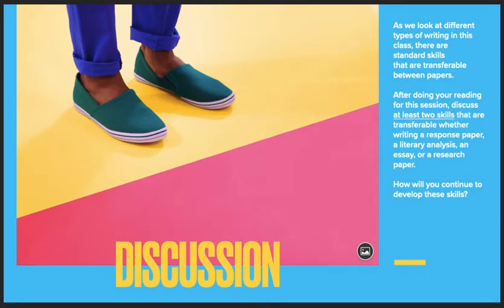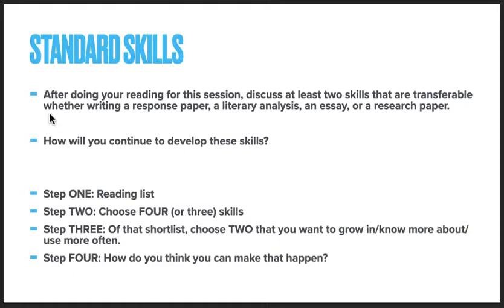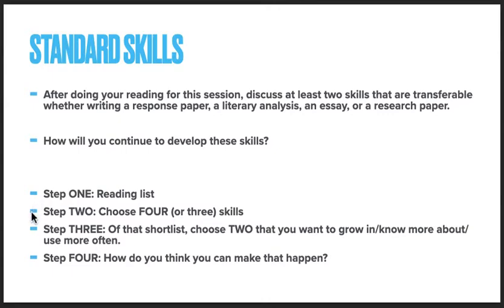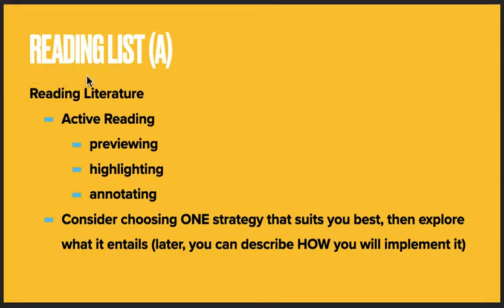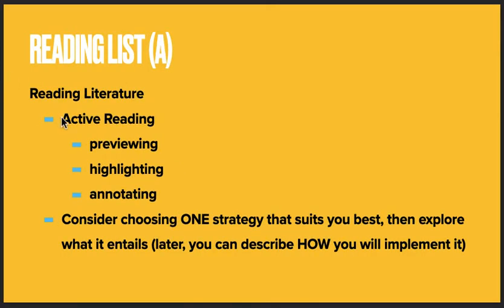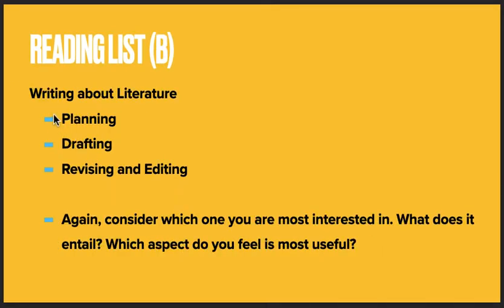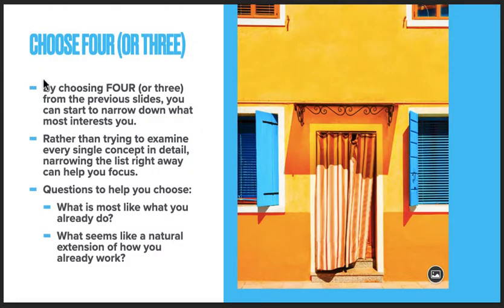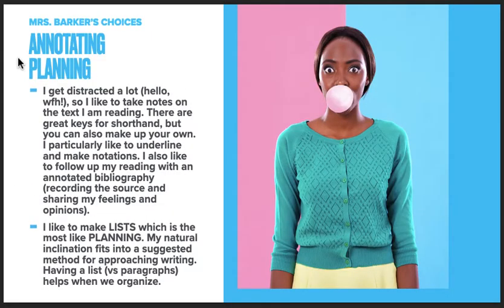ENG103 S3 Transferable Skills -- Deep Dive!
Our discussion encourages us to think about and share transferable skills. What are transferable skills?! For a short review, check out the Session 3 Overview video. Here, we are going to dive deep and see what we can take away from classes to date and what we want to look for in future classes. How do we choose what most interests us? How do we keep improving in them? Let's get started!